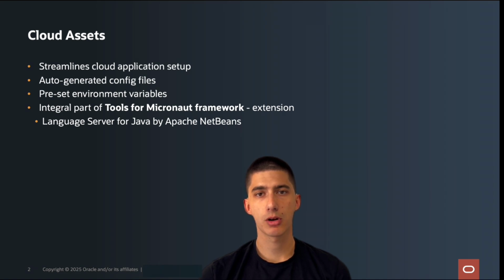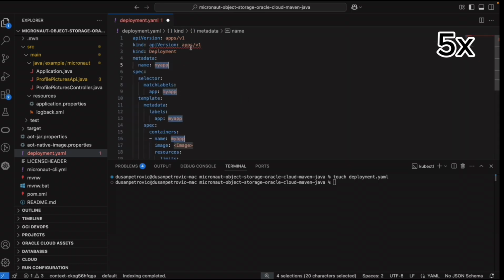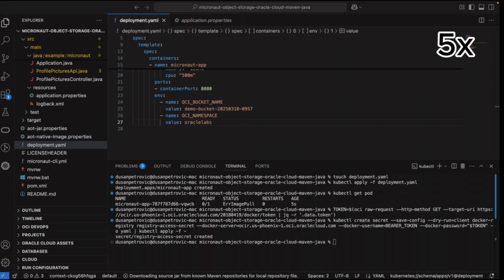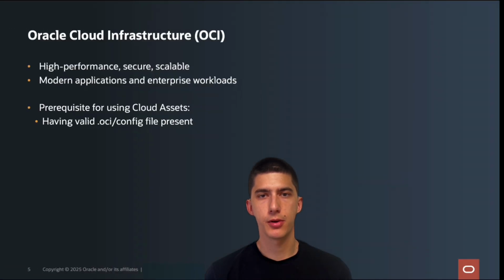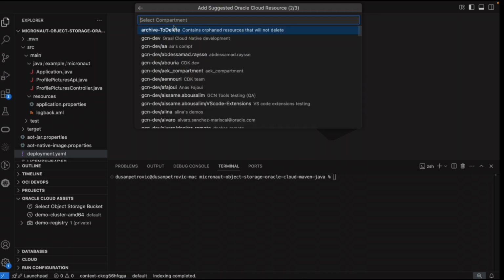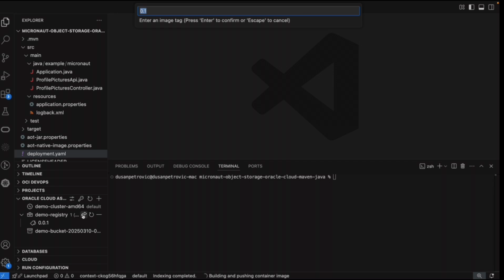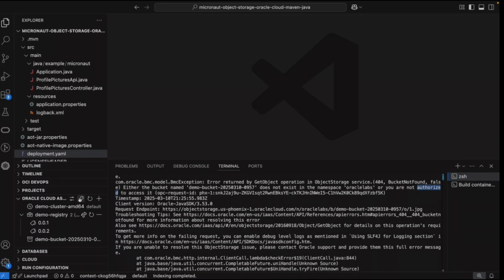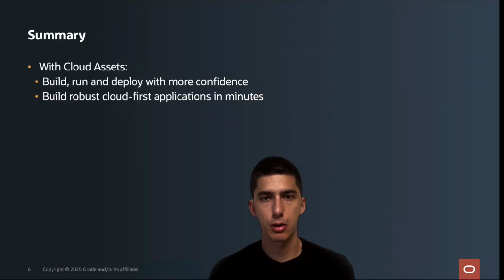Developing for OCI Cloud with Cloud Assets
Find out how the new OCI Cloud Assets support in the GDK tools can make it super easy to connect your application to cloud assets, such as object storage buckets and Oracle databases, Let the tools determine what OCI cloud assets you application needs, allow you to interactively select instance of them to connect to and then generate the required OCI policies in minutes. It has never been easy to work with cloud connected applications.